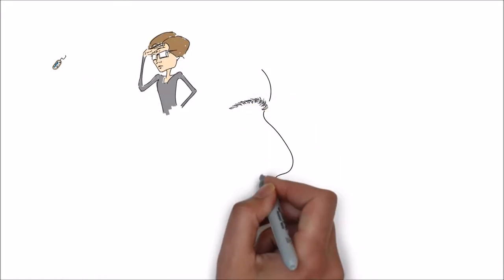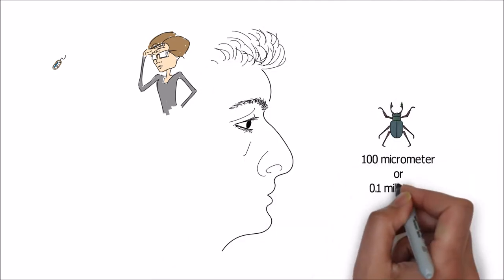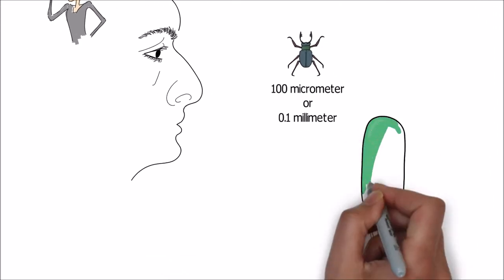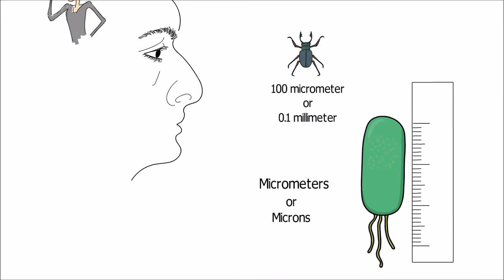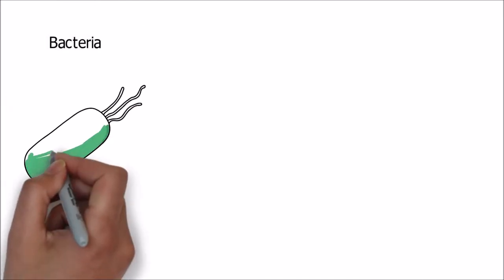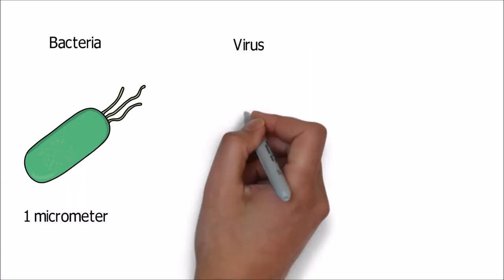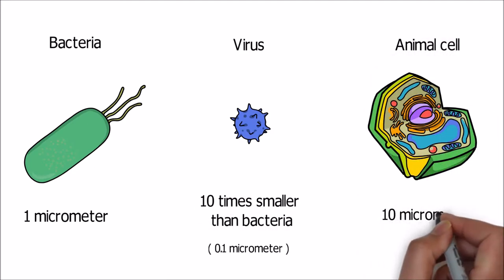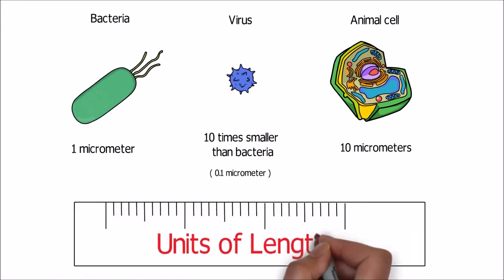Units of Length used in Microbiology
I hope, after watching this video you will be understanding the size of bacteria and other biological agents. Please let me know any corrections from this video.